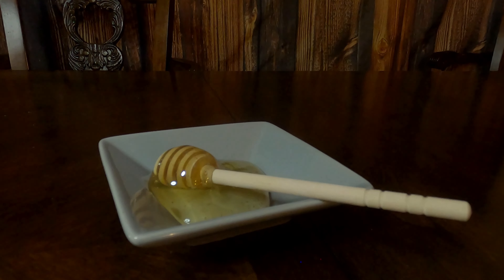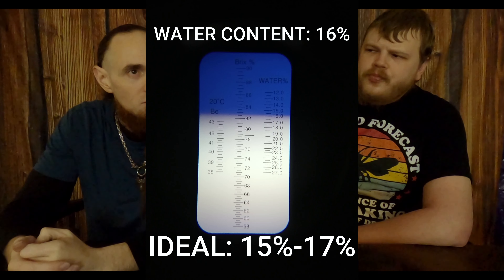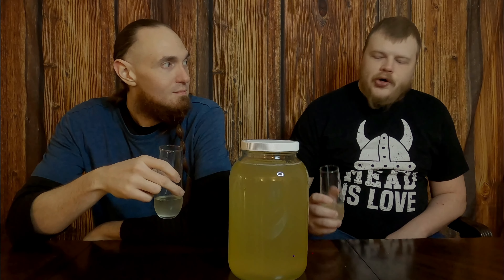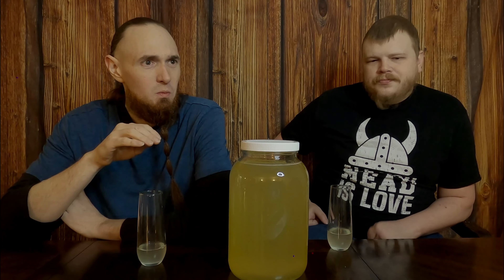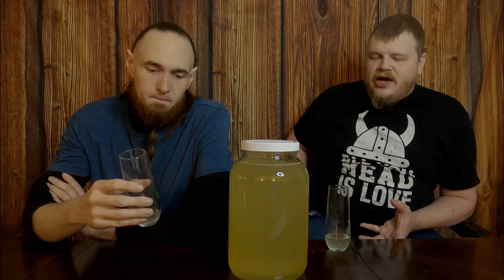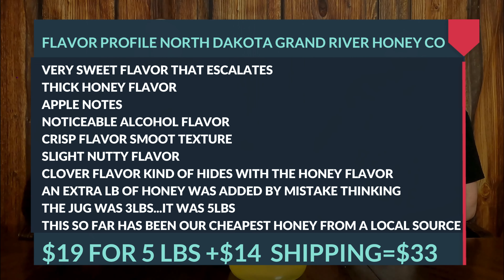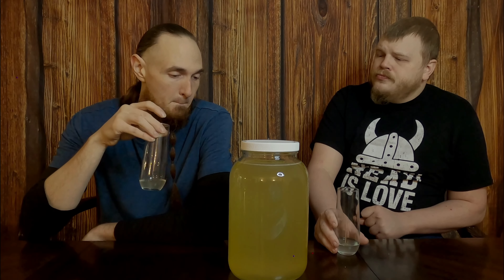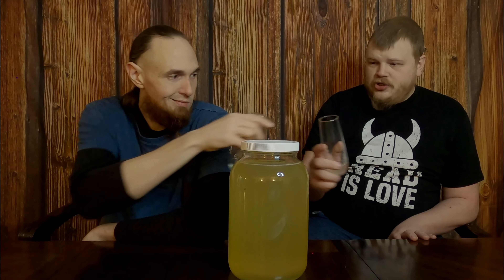MEAD IN THE USA 13 NORTH DAKOTA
This is our experience making a 10% ABV traditional mead made with 3 LBs of honey from "GRAND RIVER HONEY CO" in North Dakota

Acoustic Happy Folk
Blue Brothers Jazz
Blues Fun and country